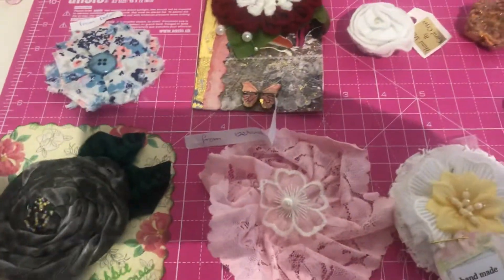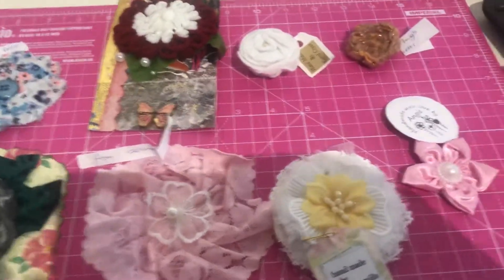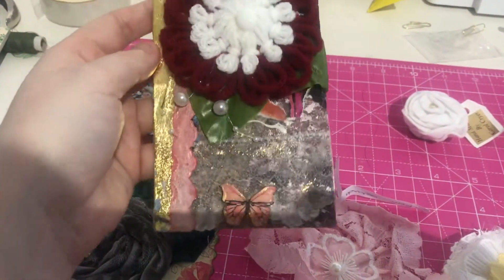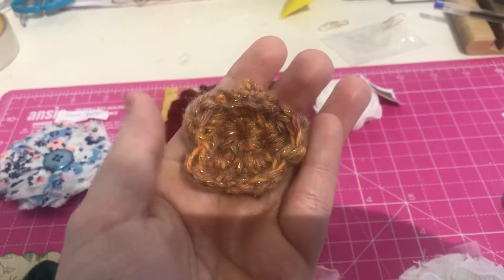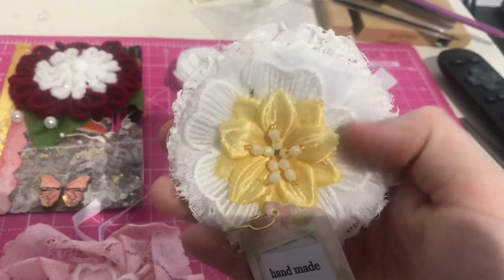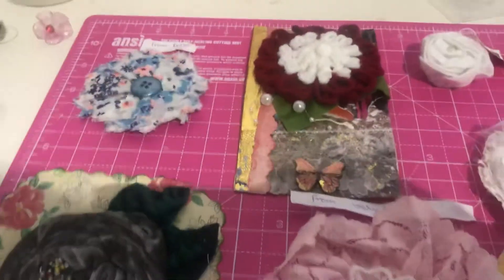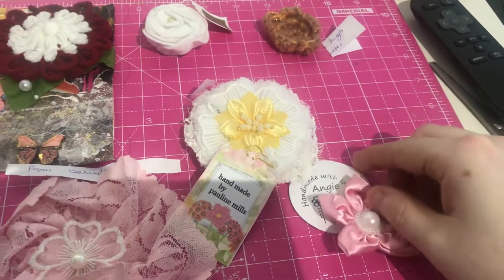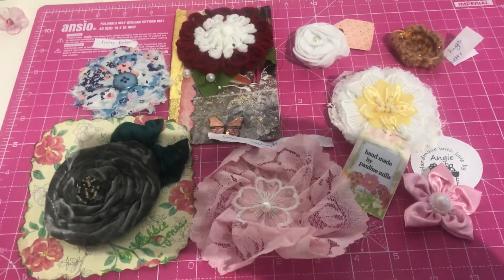Unusual flower swap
I joined in a swap on country Creational swaps on Facebook where we all had to make a different kind of flower to that of which we would normally make and make enough to send one to every person in the swap.  These are the beautiful flowers I have received.